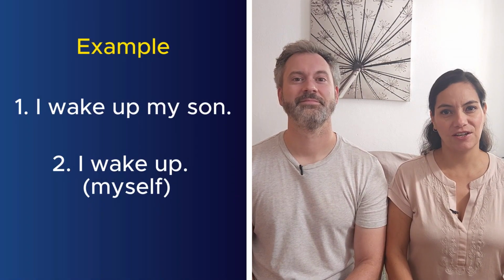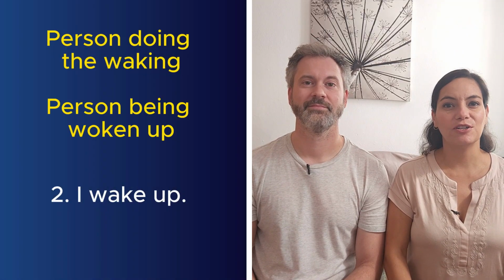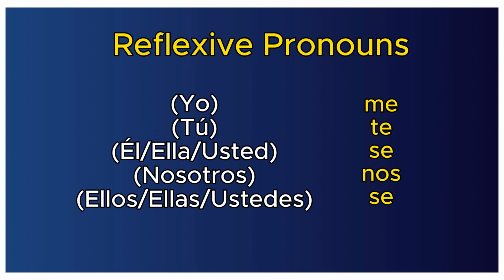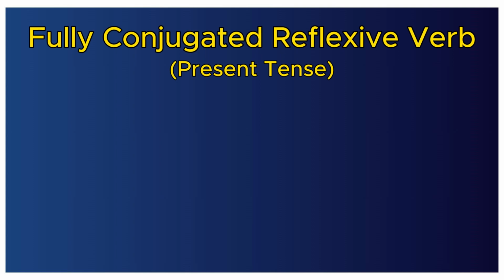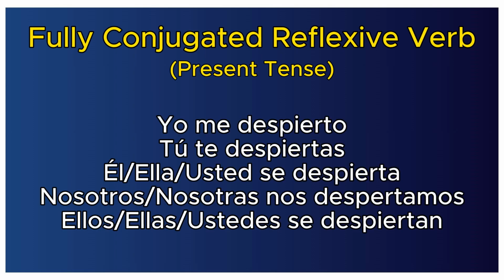Simplifying Spanish Reflexive Verbs (Easy explanations and Real examples!)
Spanish reflexive verbs are used when we want to talk about an action reflecting back on to the speaker. In other words, the speaker does something to his/herself. These are used mainly for 2 reasons in Spanish: to talk about daily habits, routines, or personal hygiene and to talk about feelings, emotions, or moods. In this video, we not only show you how to identify reflexive verbs, but also how to conjugate them and with plenty of easy to understand examples. Additionally, we demonstrate how you can also use reflexive verbs to intensify or change the meaning of certain verbs as well as how to use them when referring to parts of the body.

JOIN our new Facebook community to unlock exclusive content, weekly quizzes and exercises, and practice with other Spanish students. Click the link to become a member and speak Spanish fluently.

We're also on other social medias...

Hello everyone! We are  Jeff (American) and Darcy (Mexican) and we create content to clarify confusing Spanish topics and have real conversations to quickly increase your level of real, useful Spanish.
If you love Spanish like we do, follow along and learn what no one else will teach you...laughing at our own mistakes, and speaking each day with more confidence.